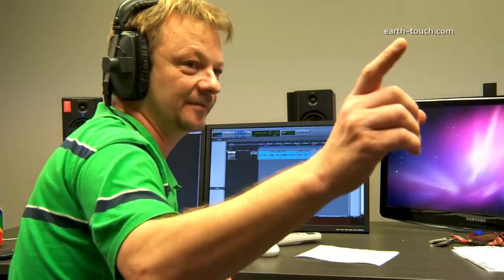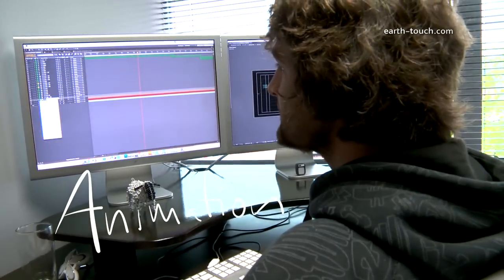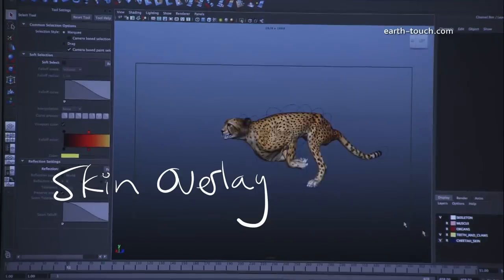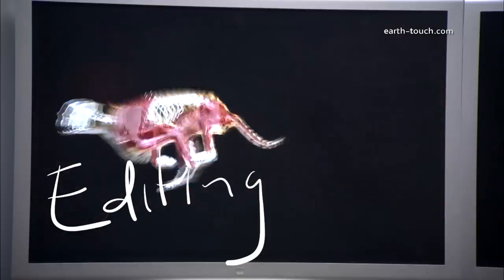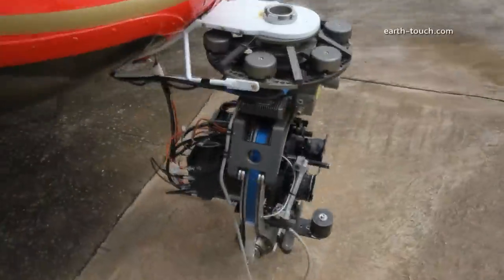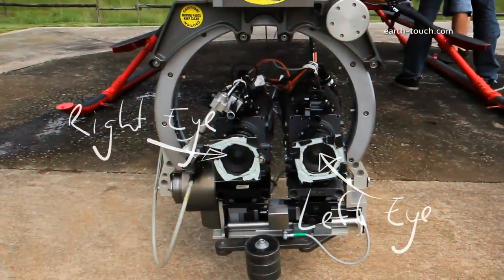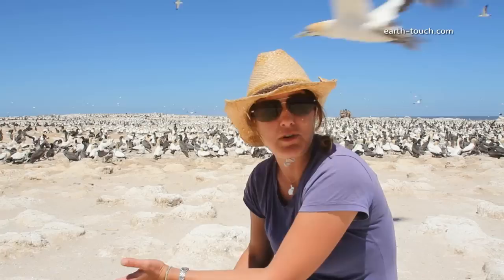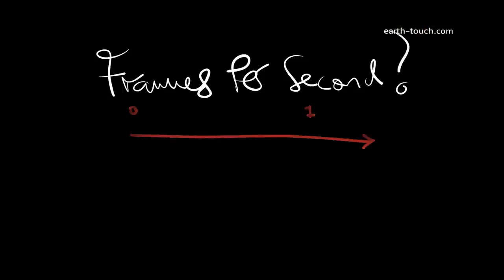Wildlife Documentaries: Behind the Scenes - Series Trailer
We're spilling our filmmaking secrets in the ultimate "how to" series! From the latest tech & coolest equipment in action, to the tricks of great sound & the chaos of the cutting room, it's all here. Whether you're looking for practical tips to make the most of your footage or just some pure filmmaking awesomeness, this is the web video series for you!